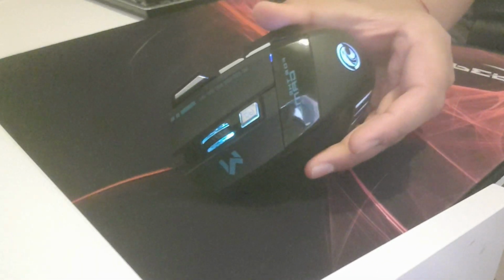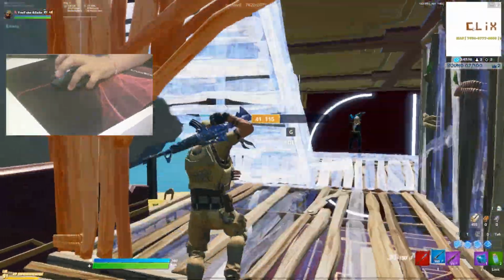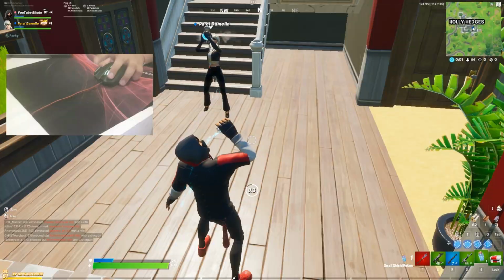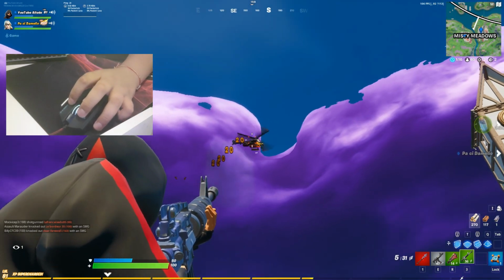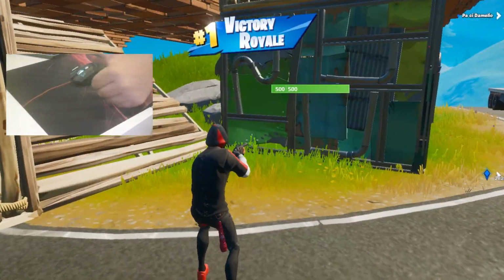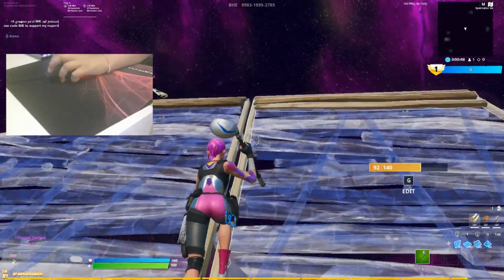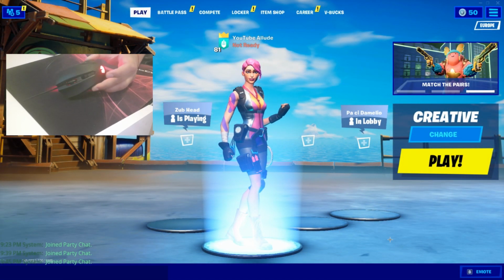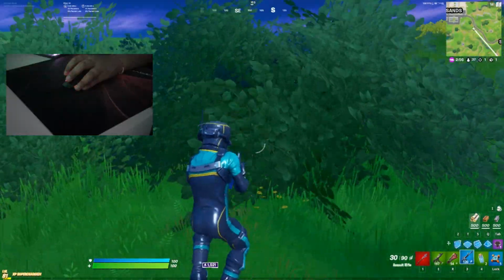$5 Mouse vs $20 Mouse vs $50 Mouse | Fortnite (Glorious Model O Gameplay)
✔ - Hello everyone. It's me Allude, back with another video. In this video, I am comparing different mice at different price points. $5 vs $20 vs $50 Mouse! How do they compare, you'll find out...

You can find The Model O on Amazon with the

-      ｐｅｒｉｐｈｅｒａｌｓ     -
💠 Keyboard - Ajazz AK33
💠 Mouse - Glorious Model O Black
💠 Monitor - MSi G24C4 144hz
💠 Laptop (PC) - ASUS Tuf FX504GD (i5-8300h, GTX 1050-2gb)
💠 Microphone - AudioTechnica AT2020usb+
💠 Headset - Razer Electra v2